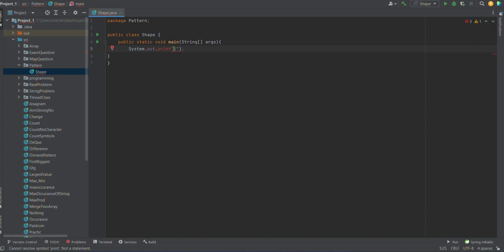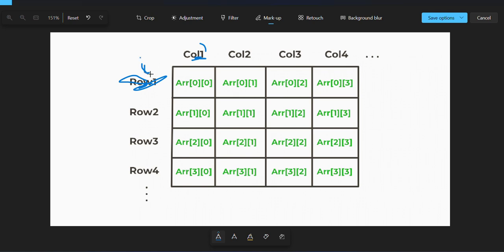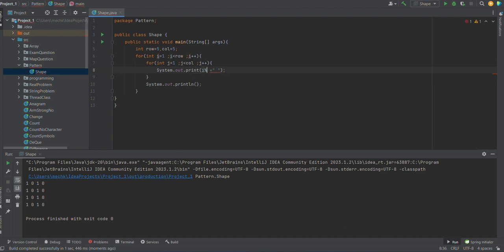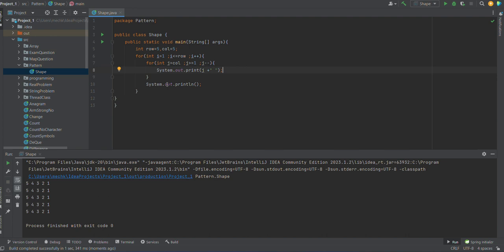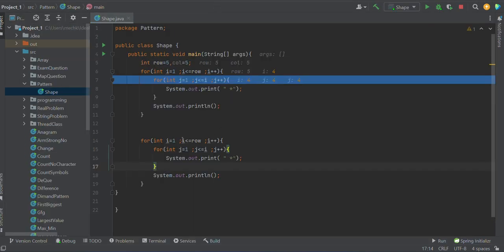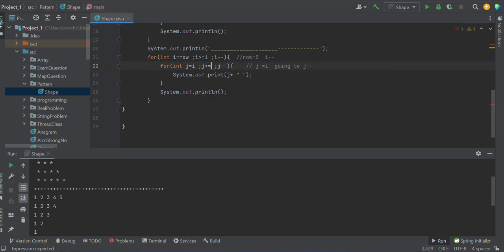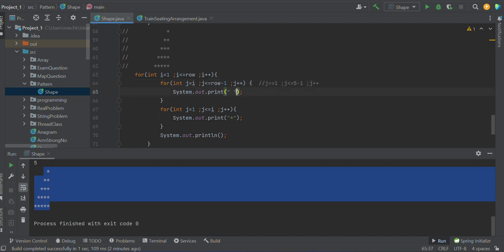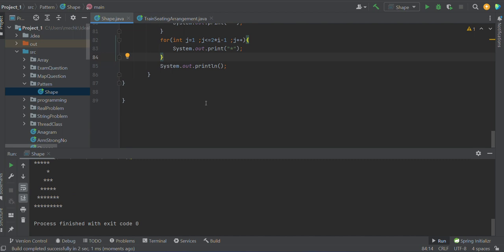Learn to Solve Java Pattern Printing Tutorial: Stars, Numbers, and Characters, watch at speed 1.5X .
In this Java programming tutorial, we will explore how to create fascinating patterns using loops and conditional statements. Patterns are not only a fun way to practice your coding skills but also an essential part of many technical interviews. Creating star, number, and character patterns in Java is a great way to learn and practice programming concepts like loops and conditionals.